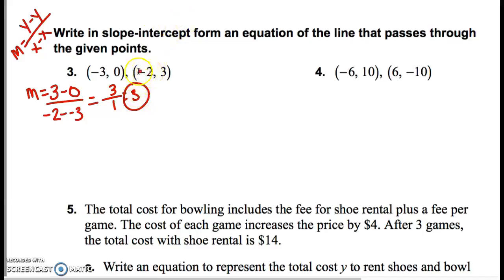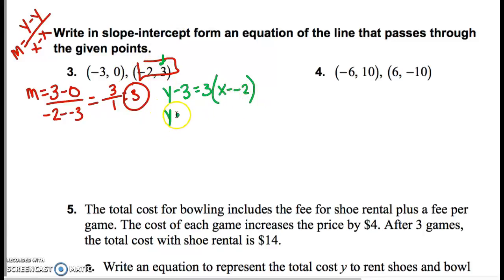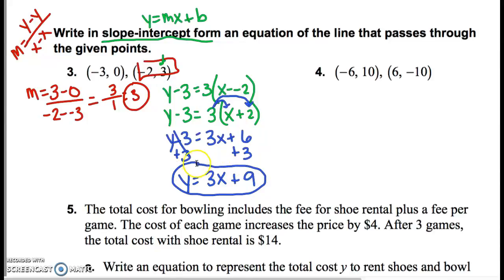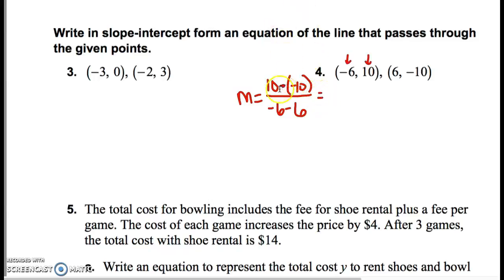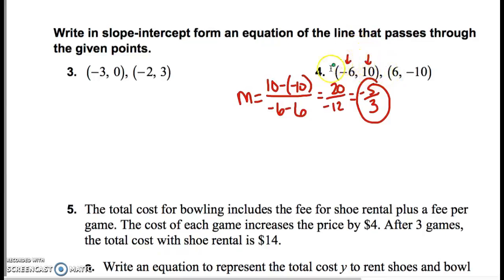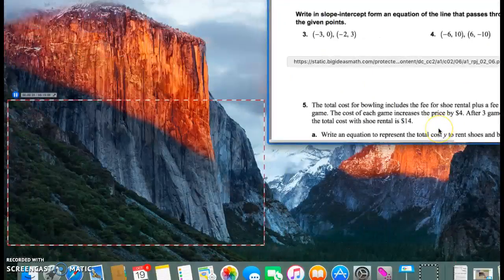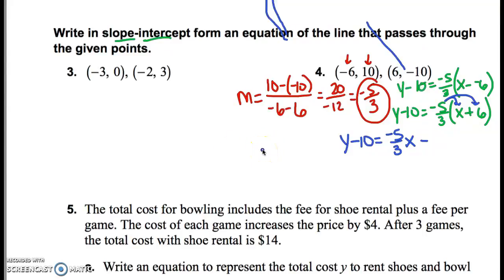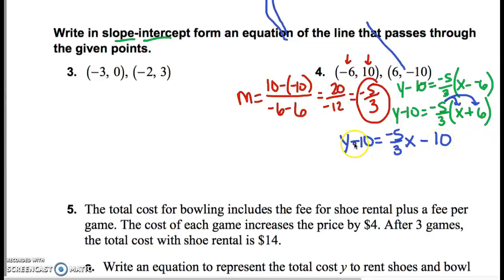Point Slope Form